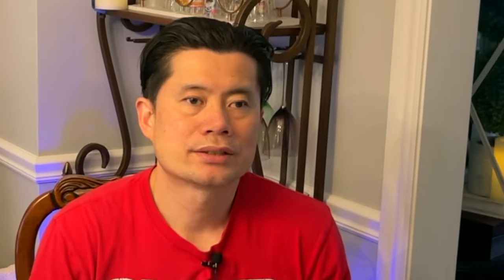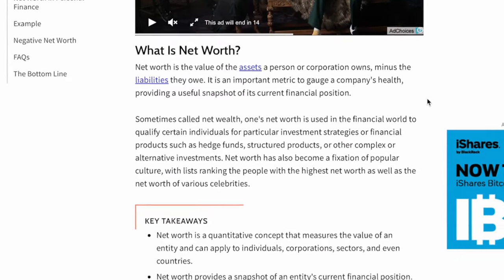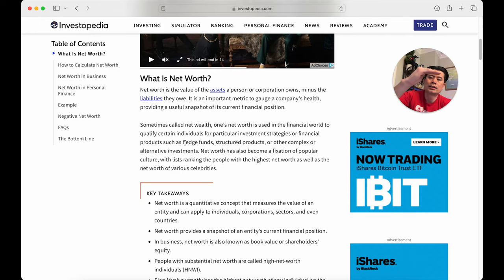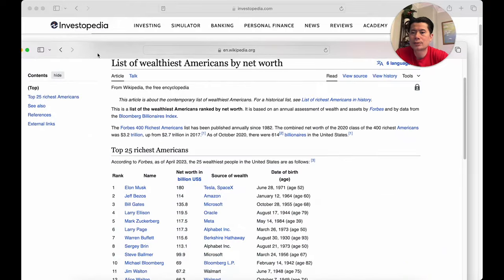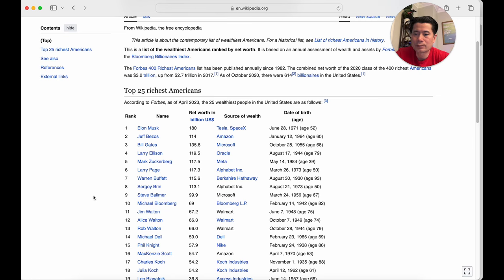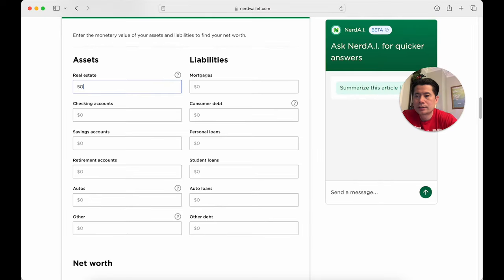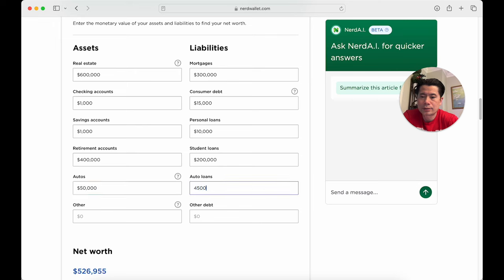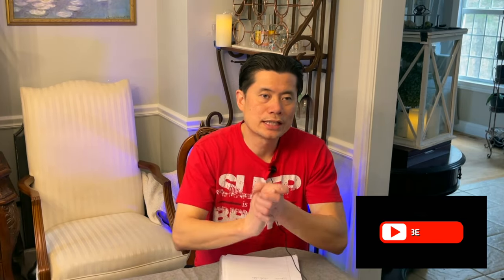What's Your Net Worth? Find Out Now!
How I grew my NET WORTH to $482,000

🤝Thanks for checking out this week’s video. In this video, we will calculate your true net worth versus net income. Check it Out.

🤝Thanks for checking out this week’s video. We looked at Joshua Mayo’s Pro YouTuber education program/academy.

Individual results are solely dependent on the person’s capabilities, working knowledge, work ethic, business, and finance skills as well as prior experience. Hunter & Chavy/ Investments assumes no liability nor guarantees any such results.